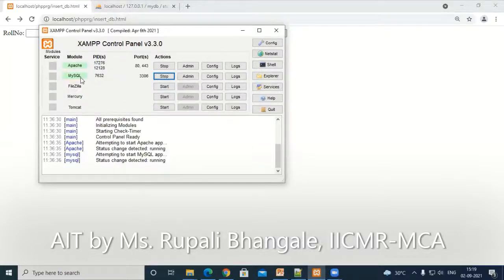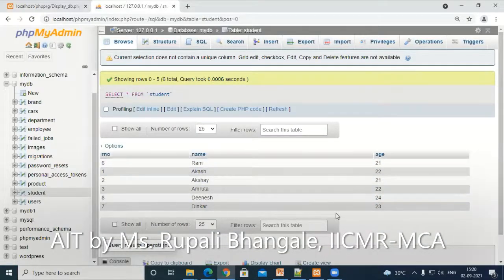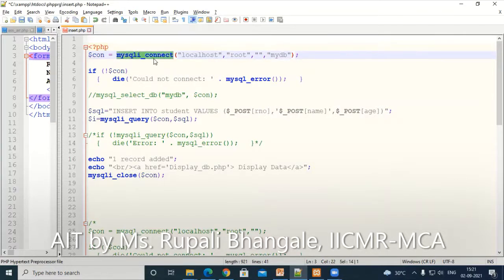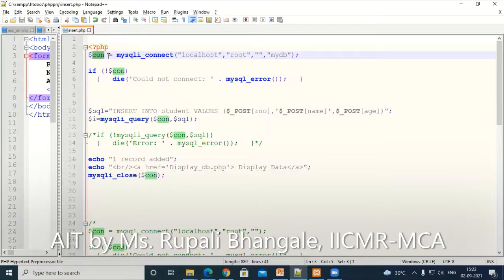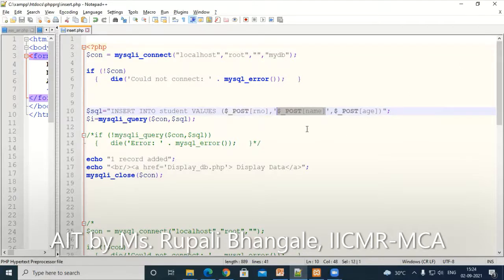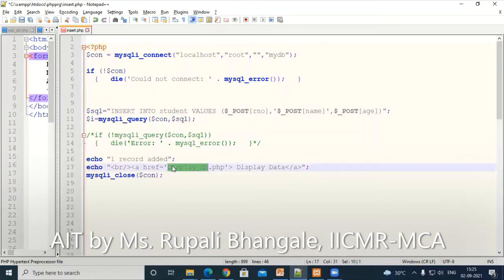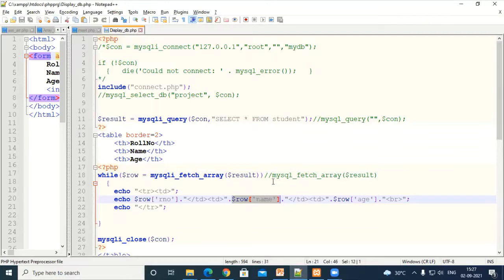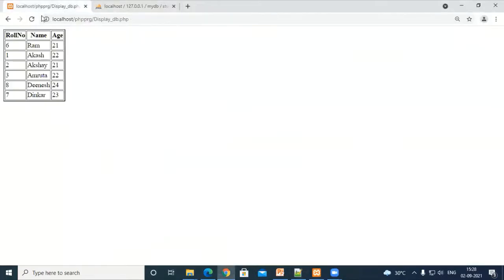PHP MySQL DB connectivity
Connecting MySQL database with PHP